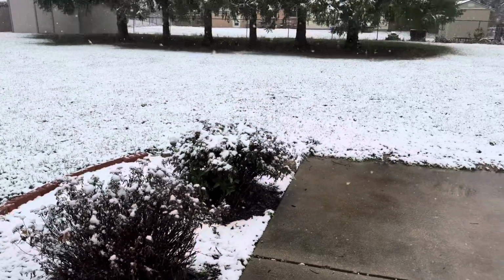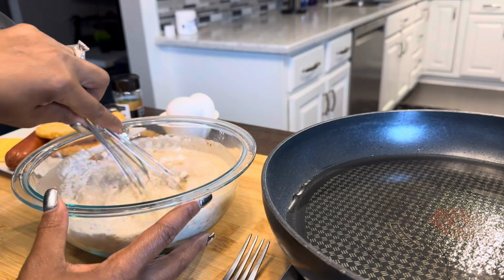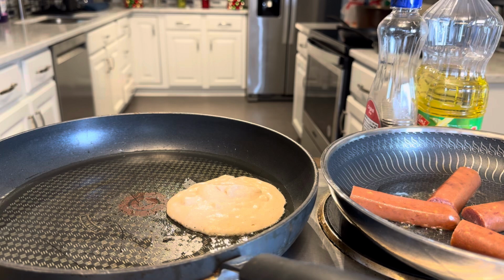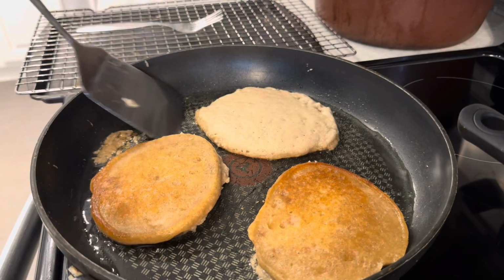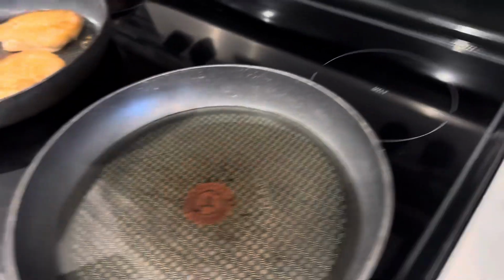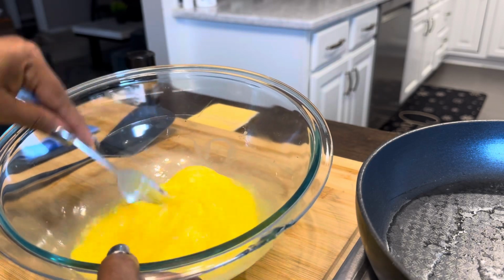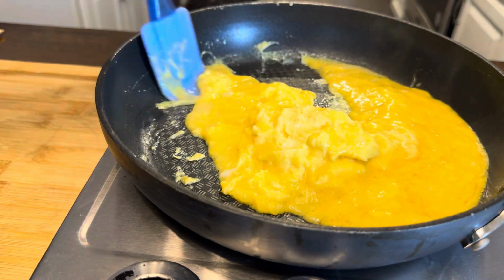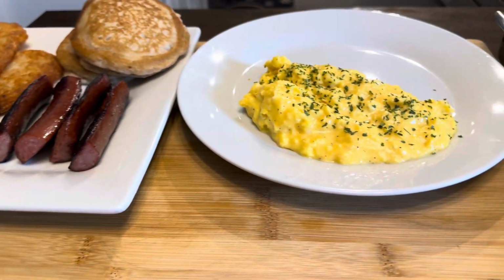How to Make A Delicious Breakfast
How to Make A Delicious Breakfast "Craving a hearty breakfast? In this video, I’ll show you how to make the perfect breakfast plate with fluffy scrambled eggs, crispy sausages, golden hashbrowns, and delicious pancakes. It’s everything you need to start your day right—quick, easy, and oh-so-tasty!"

Ingredients
Cinnamon
Coconut Extract
Water
Pancake batter
eggs
Sausage
Hashbrowns